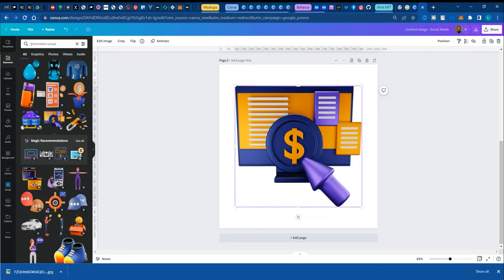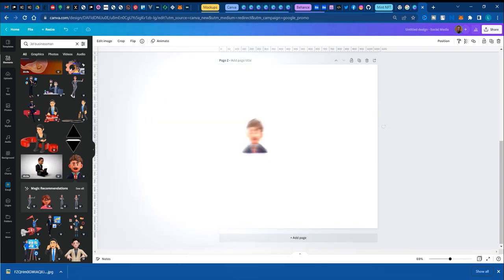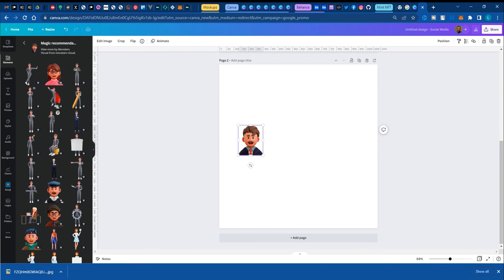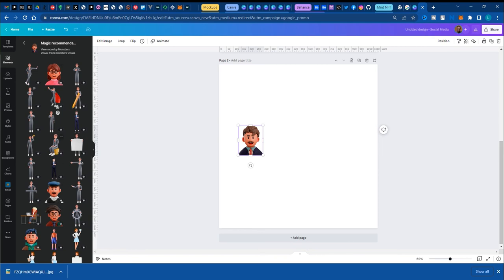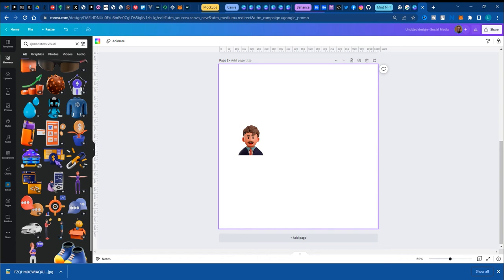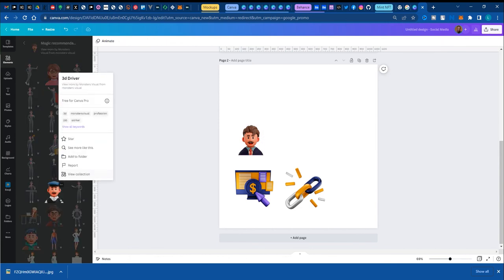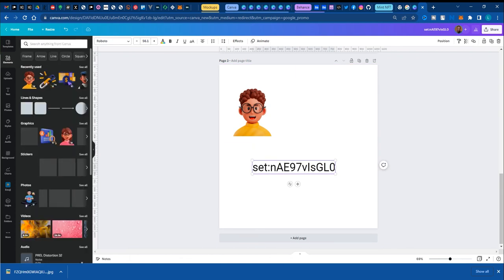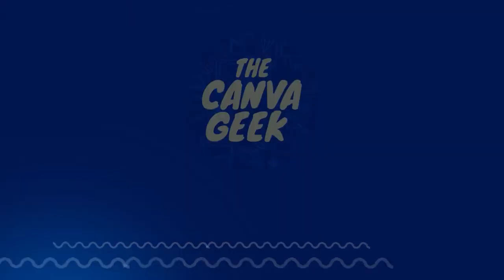How to Find Similar Images and Design Assets in Canva | 2022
In this video I will be showing you how to find like / similar images and design assets in Canva. This method works for Images, 3d assets, PNGs and videos in Canva

Let me know your thoughts about this video and if there are future canva design topics you want me to cover in upcoming videos, in the comment section below.

Asset Code: set:nAE97vIsGL0

SUSBCRIBE TO THE CHANNEL
AND HIT THE NOTIFICATION ICON